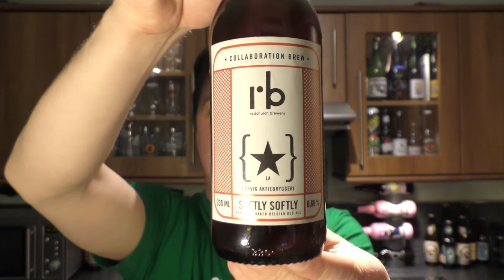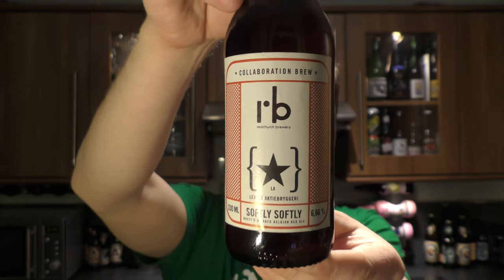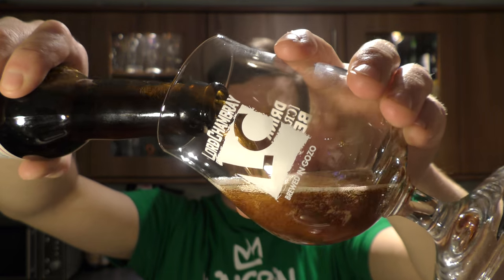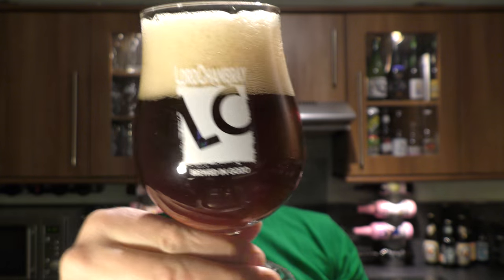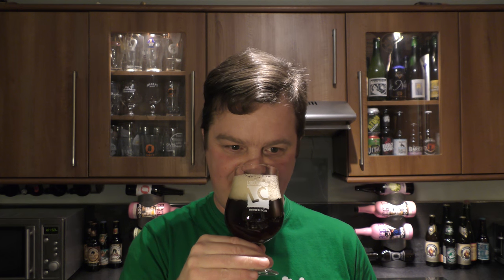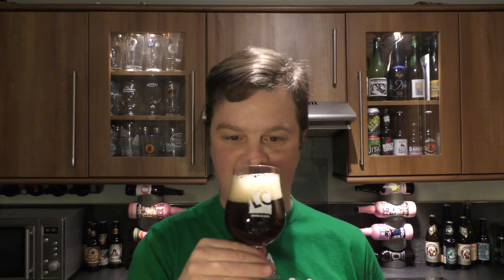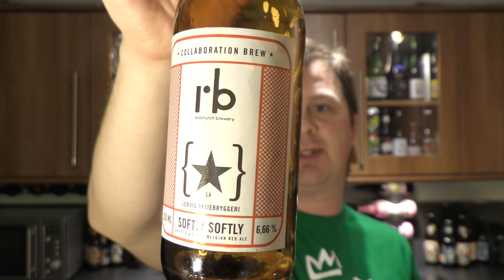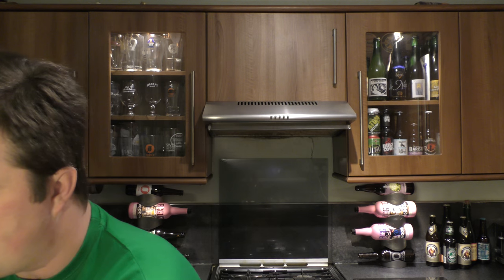Lervig Aktiebryggeri & Redchurch Brewery Softly Softly Belgian Red Ale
Recorded In 4K Ultra HD Real Ale Craft Beer Reviews Lervig Aktiebryggeri & Redchurch Brewery Softly Softly Belgian Red Ale | Norwegian Craft Beer Review